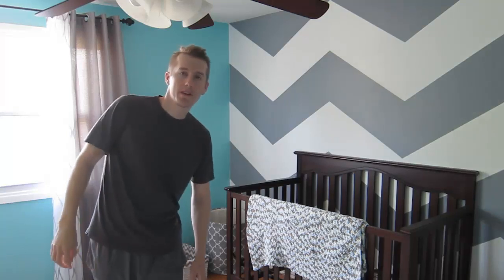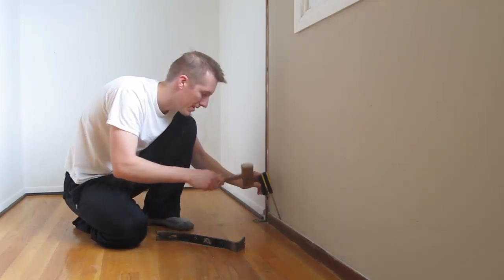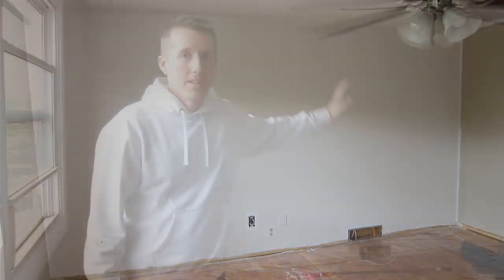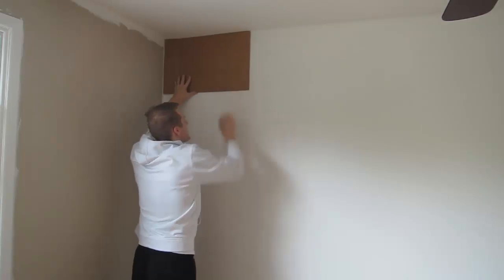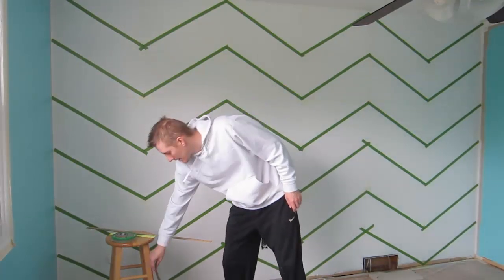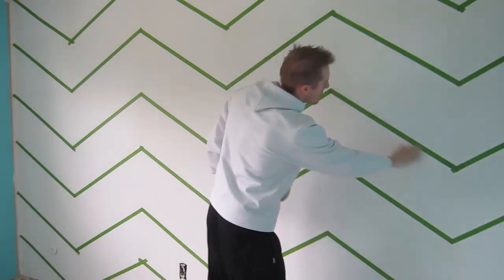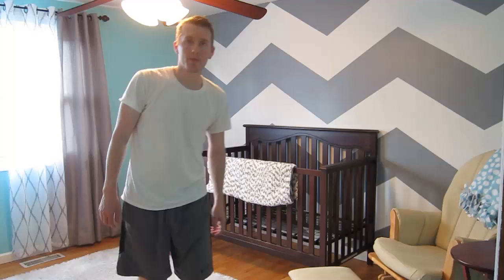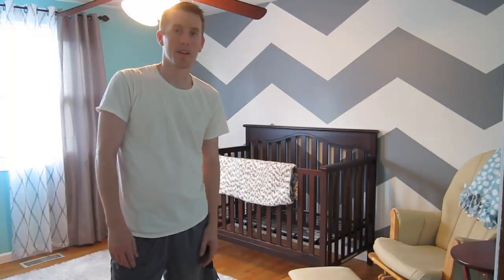Baby Room Remodel - Chevron Zig Zag Wall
Baby Wall Decals:
Baby Room Wall Decals - Jungle
Baby Room Wall Decals - Tree
Baby Room Big Animal Wall Stickers
Baby Ruler Decal

Paint and Materials:
Interior Wall Paint
Rust-Oleum Glitter Wall Paint
Painting Supplies - Brush, Roller, Tray

The full process of us converting our spare bedroom into the new baby room.  The focal point is the one accent wall where we painted gray chevrons or zig zags.  In total we removed and installed baseboard, painted the door and window trim, painted the closet doors white, changed the electrical outlets and light switch.  But the big dramatic change of the room is the wall paint.  Bright blue with a gray and white zig zag chevron design.  It's a geometric wall paint design that really works well in the bedroom converted to our new baby room.